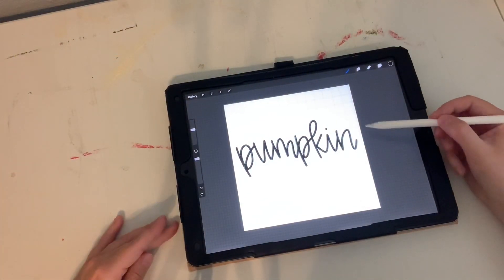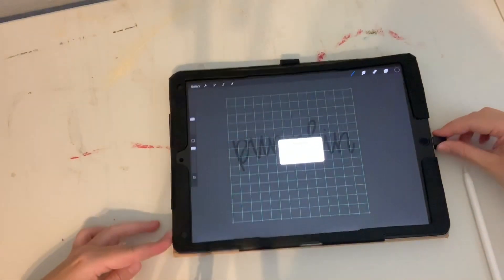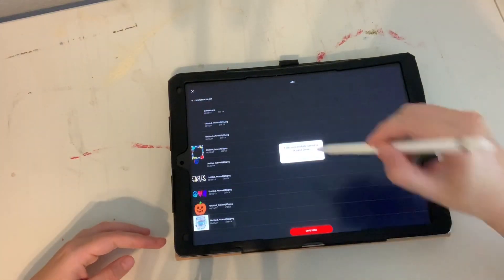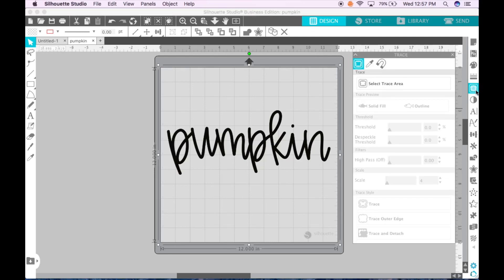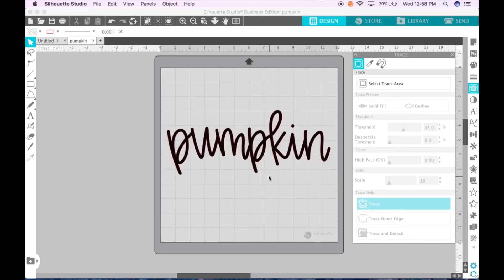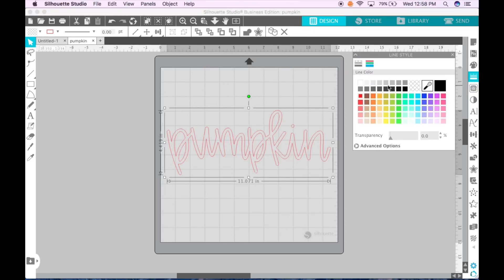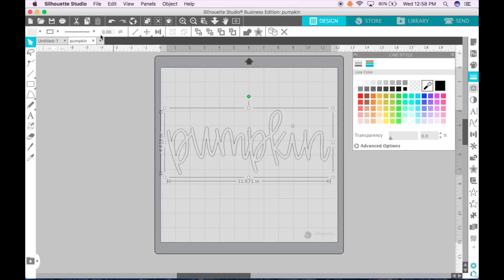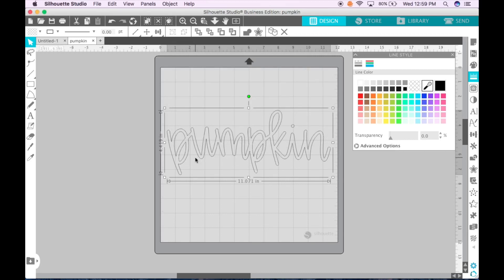How to covert PNG to SVG in Silhouette Studio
In this video I teach you a simple way to turn a PNG file into a SVG file using Silhouette Studio. I also discuss how I move my files from my iPad to my MacBook without using airdrop. I have the link below for the flash drive.

Link to purchase flash drive